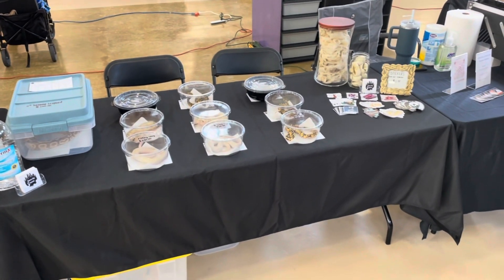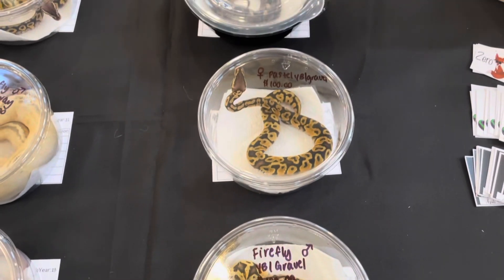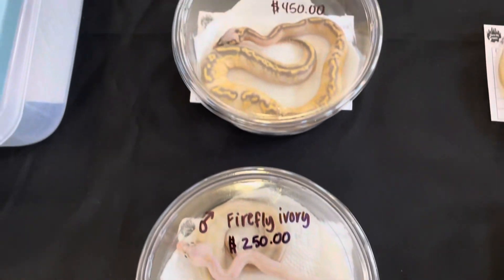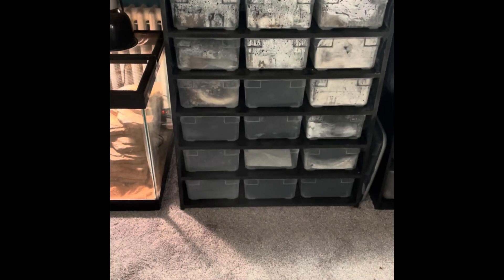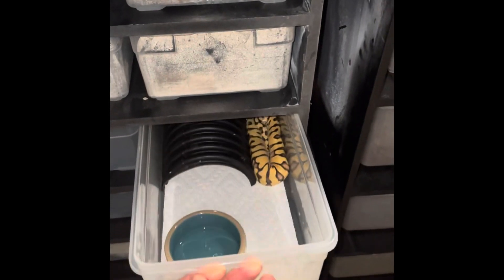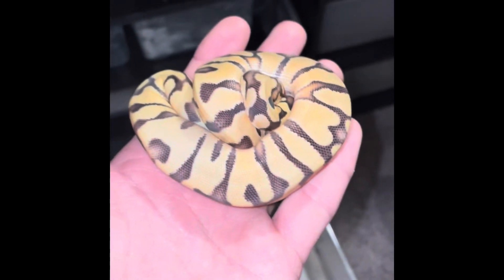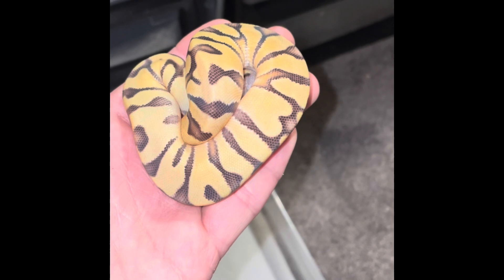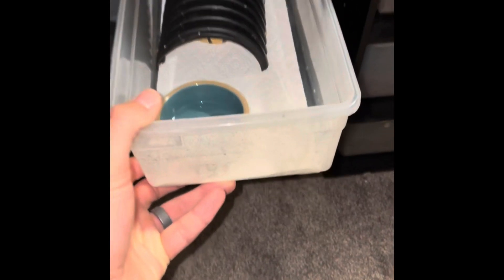Richmond Reptile Expo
Richmond Reptile Expo. Check out how we did.